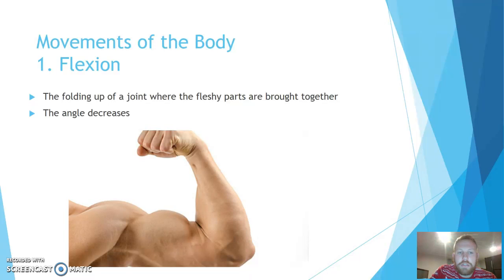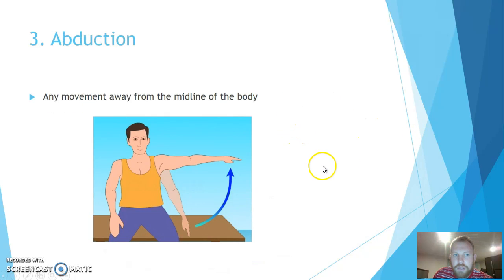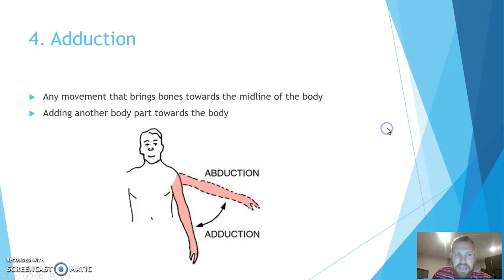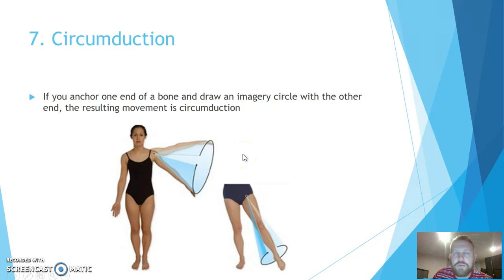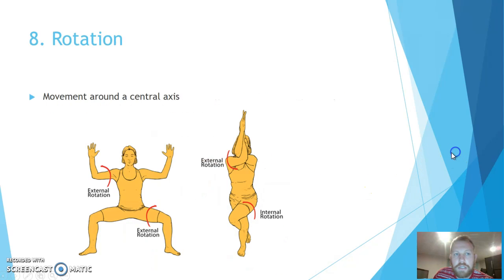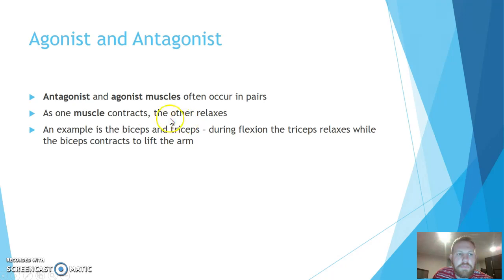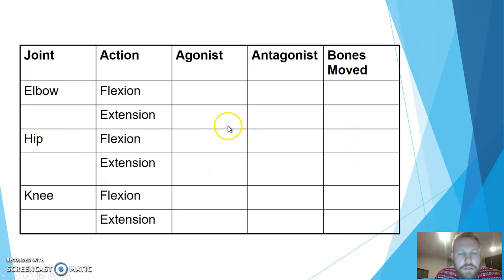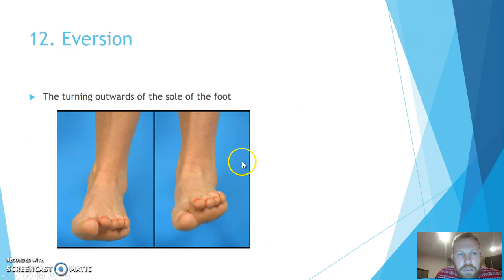Movements within the body